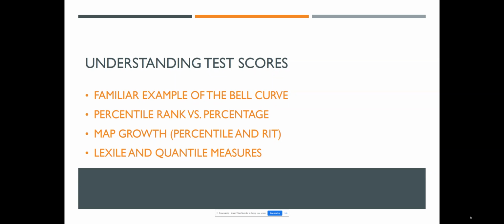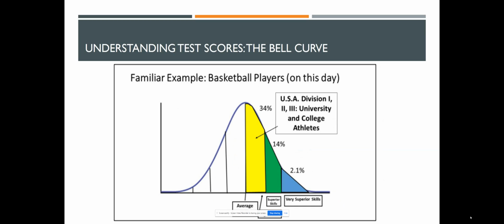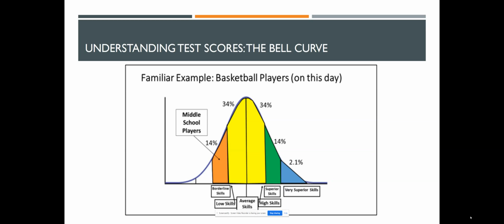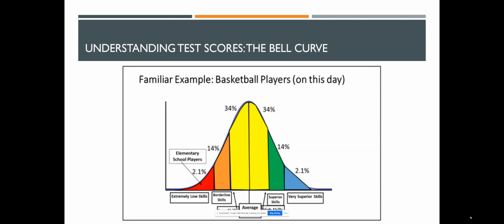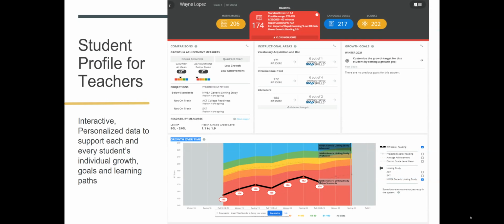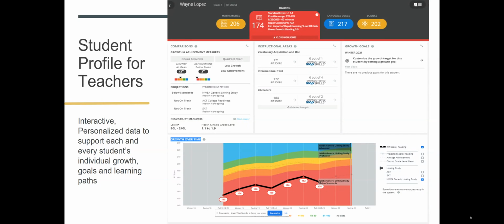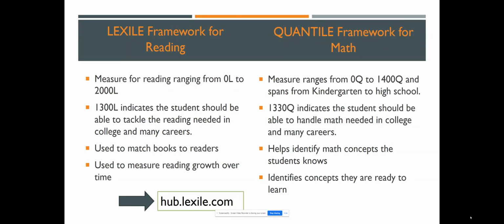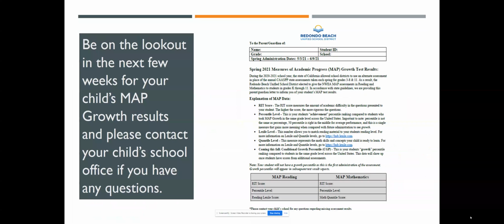Understanding Your Childs Map Growth Assessment Results